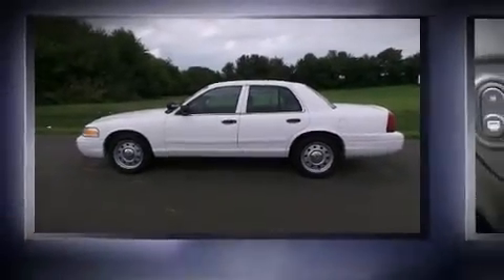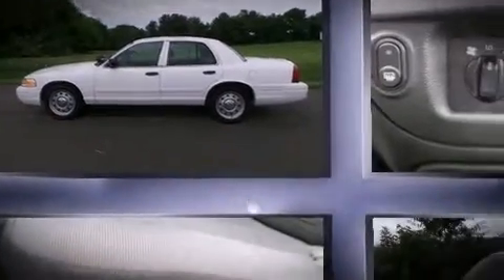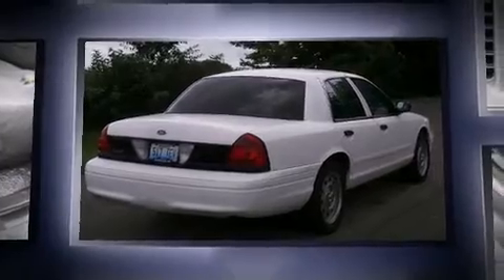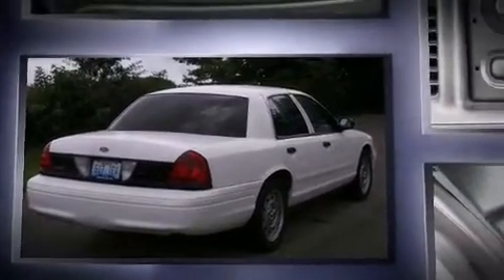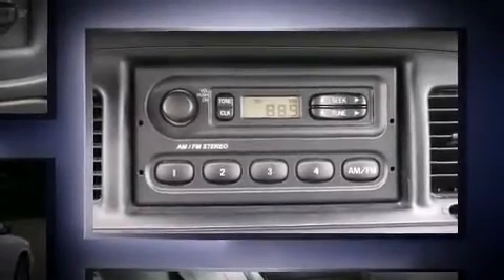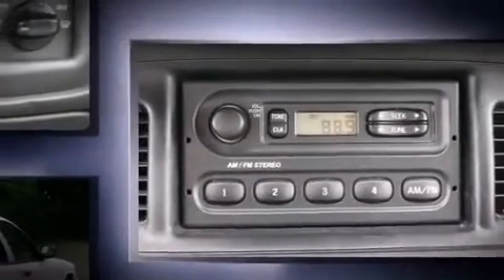2008 Ford Crown Victoria Police Interceptor w/3.27 Axle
Sensibility and practicality define the 2008 Ford Crown Victoria. This 4 door sedan provides exceptional value! A 4.6 liter V-8 engine pairs with a sophisticated 4 speed automatic transmission, providing a spirited, yet composed ride and drive. All of the premium features expected of a Ford are offered, including: 1-touch window functionality, a tachometer, air conditioning, tilt steering wheel, power door mirrors, power windows, and much more. Audio features include an AM/FM radio, and 4 speakers, providing excellent sound throughout the cabin. We pride ourselves in the quality that we offer on all of our vehicles. Please don't hesitate to give us a call.